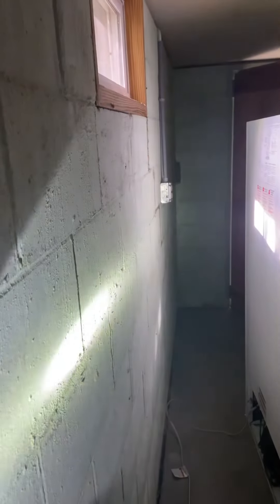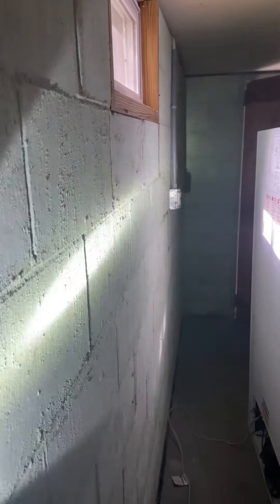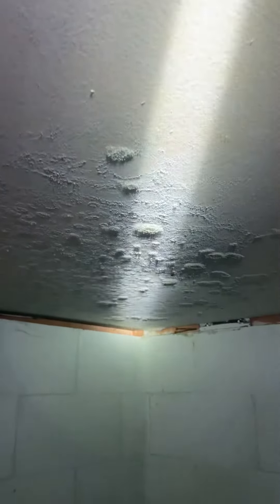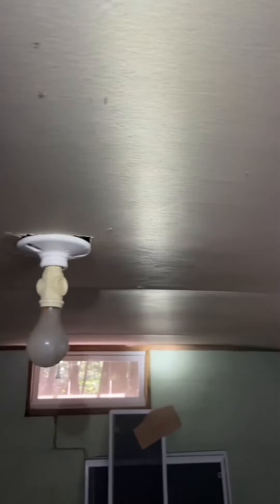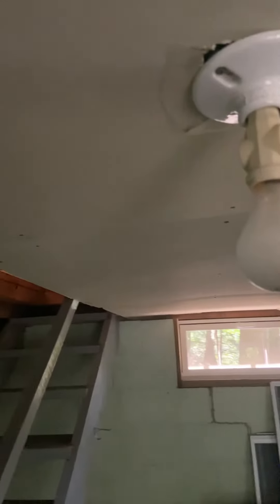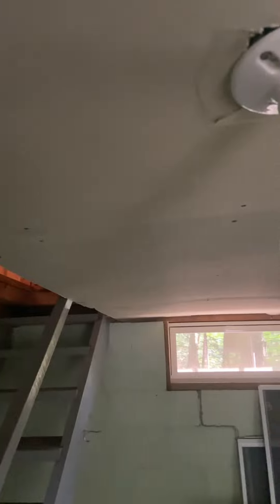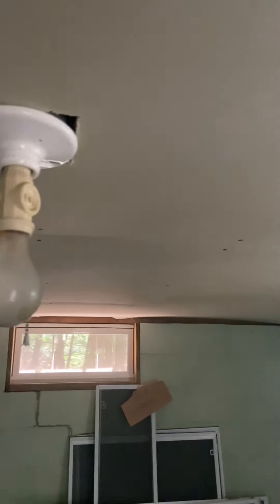How to spot MOLD and other imperfections.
Why "side lighting" is so important to spot imperfections.